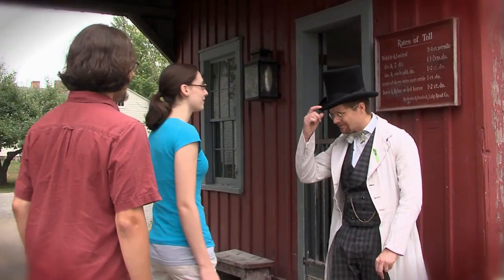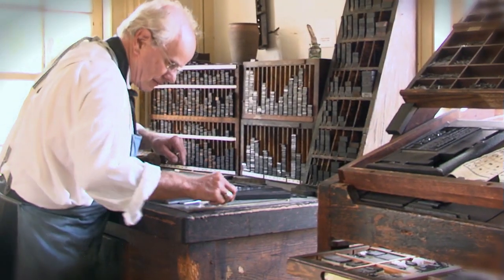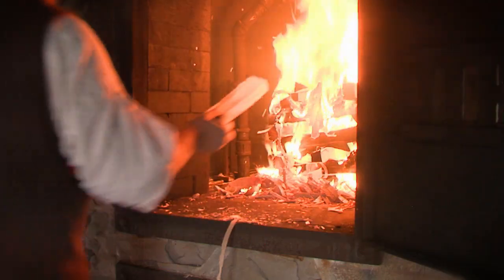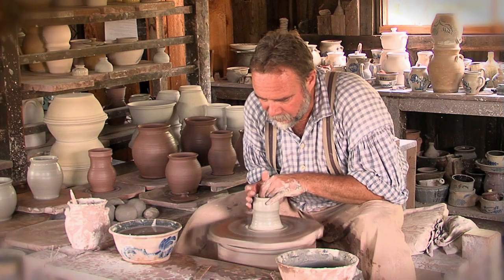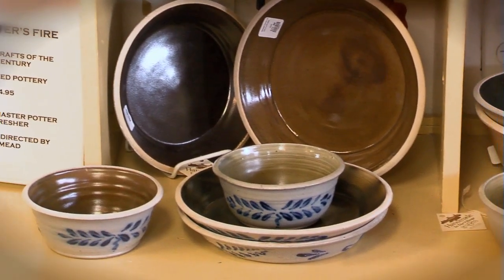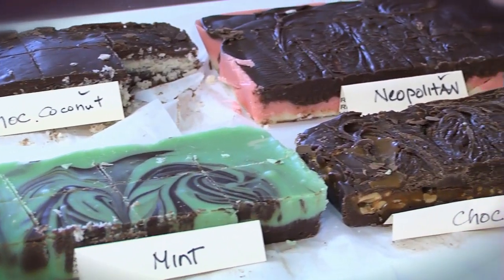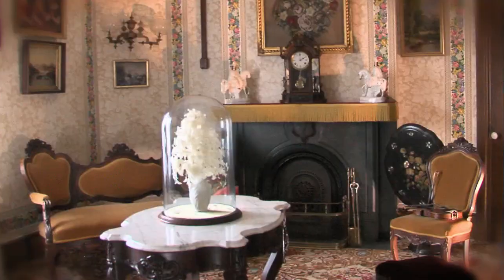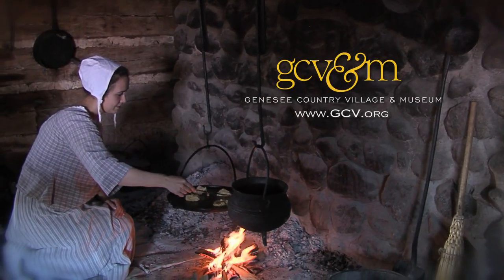Visit Genesee Country Village & Museum in 1 minute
Take a 1 minute tour at Genesee Country Village and Museum in Mumford New York.

Looking for Rochester area attractions? In season, Genesee Country Village & Museum features costumed interpreters in restored historic buildings, breathing life into an authentic 19th-Century Country Village. One of the largest living history museums in the country located just outside of Rochester, NY, in Mumford, NY, it is also home to the John L. Wehle Art Gallery and a nature center.

for more information.

Video production by Highlights Media, LLC